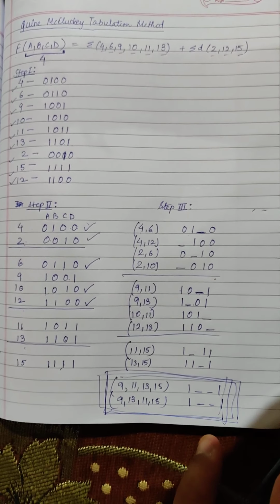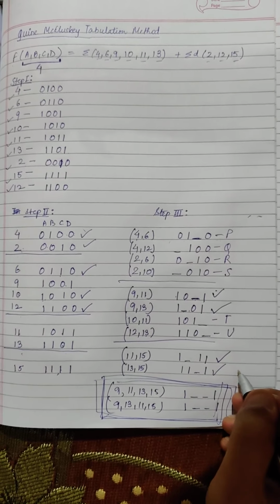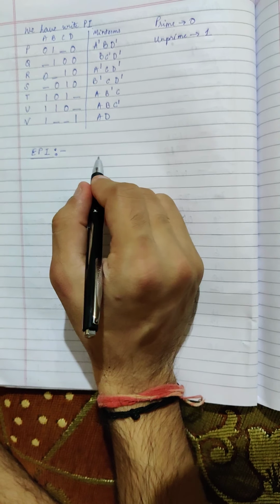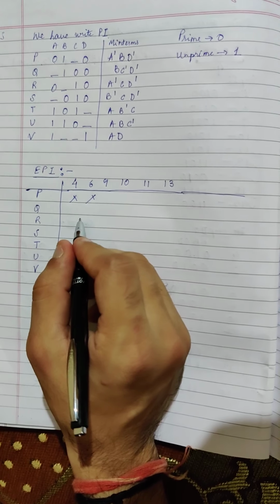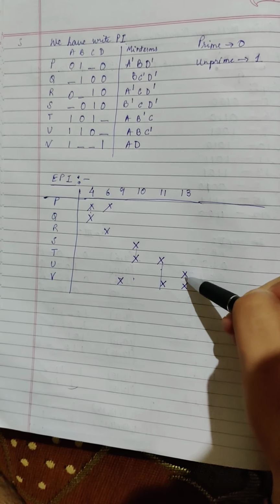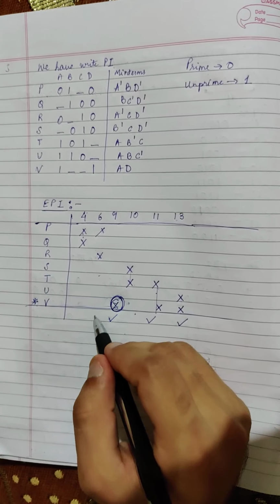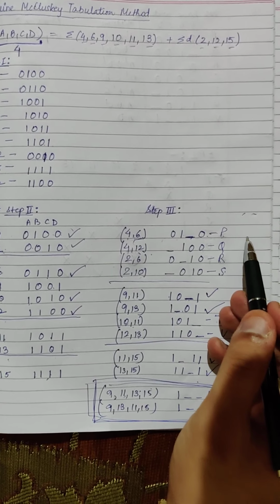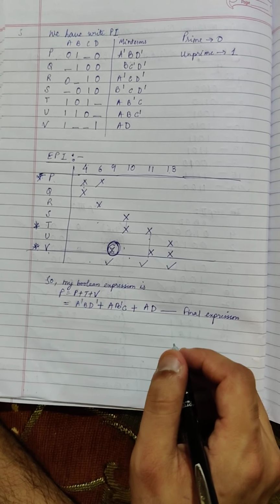18BCE2179 ADITYA UTTAM- Quine McCluskey Tabular method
Quine McCluskey Tabular method explained